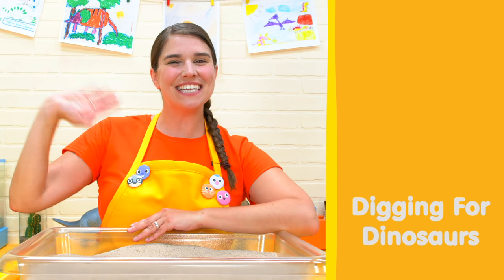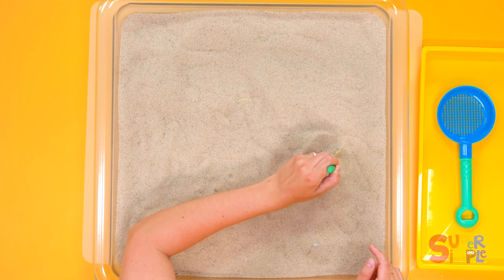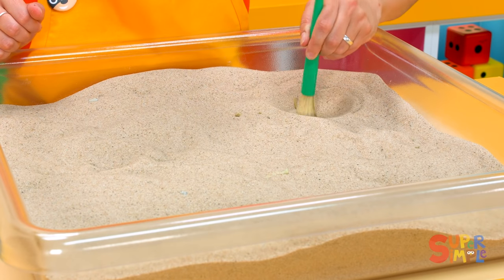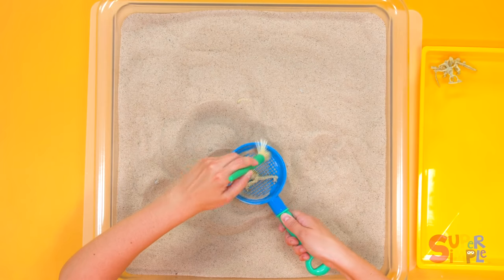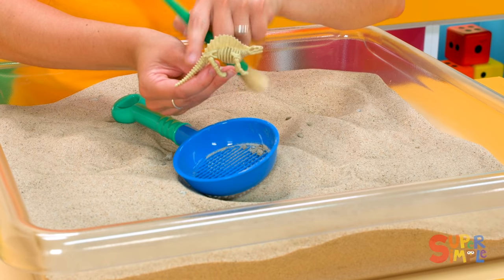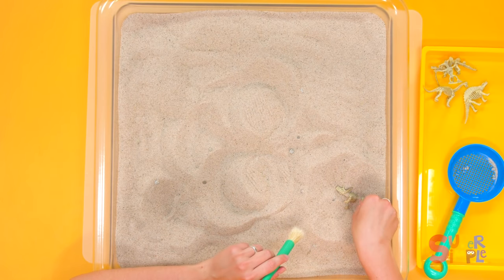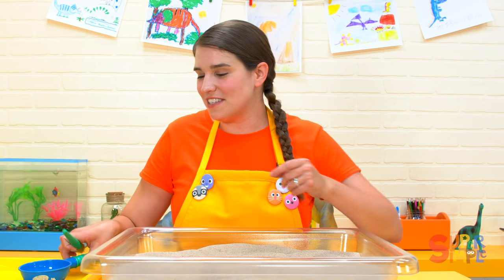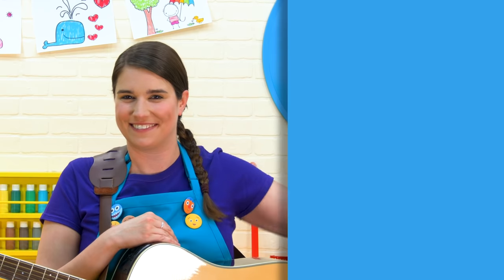Digging For Dinosaurs | Caitie's Classroom | Activities For Kids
Let's pretend that we are paleontologists! We are going to look through the sand to find clues about dinosaurs by finding some fossils that they've left behind. Ready? Let's dig!